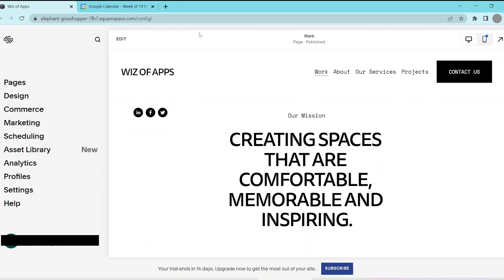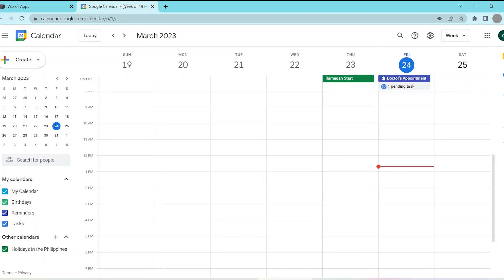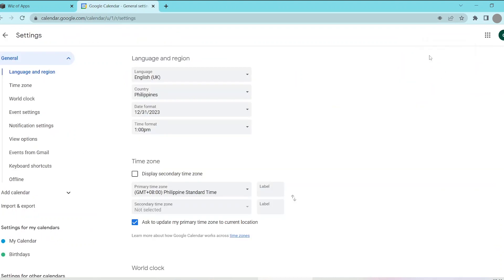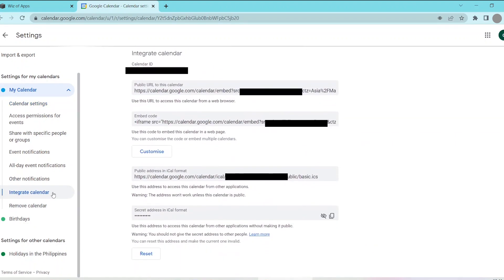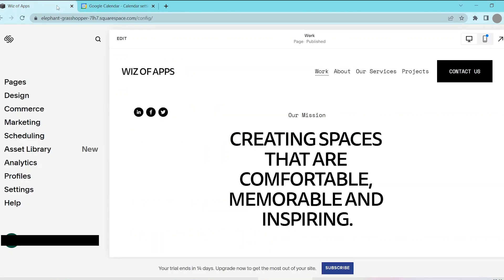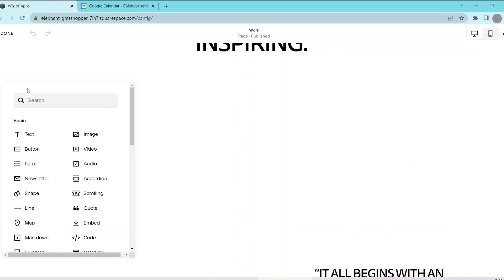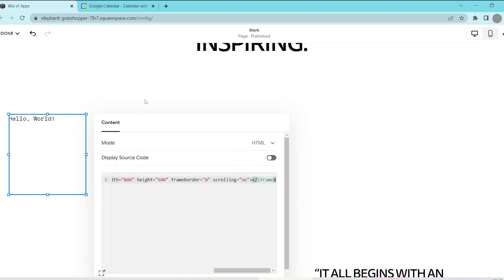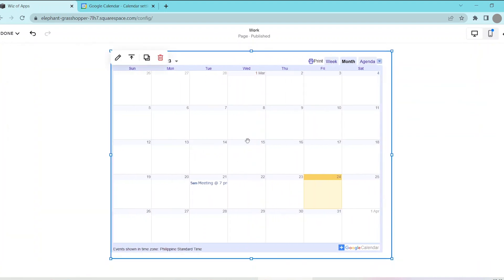How to Add Google Calendar to Squarespace in 2025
In this video, I'm going to show you how to add a Google Calendar to Squarespace.